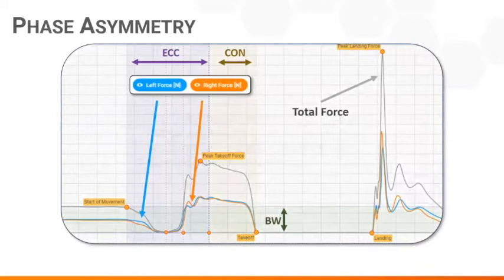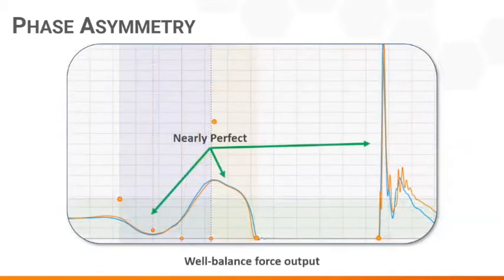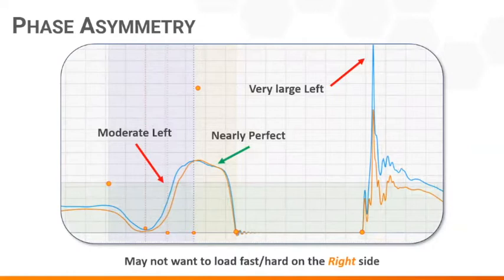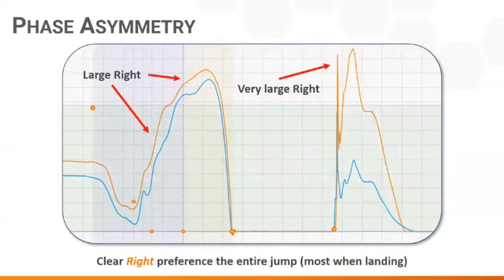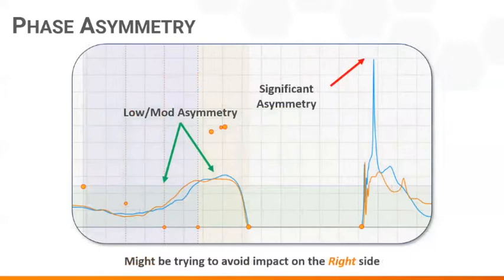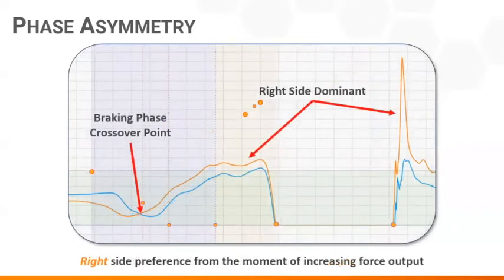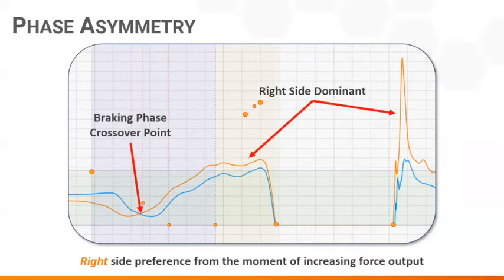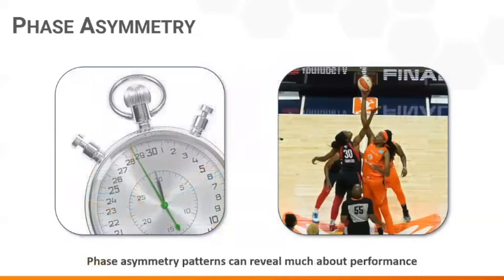My Thoughts Monday #186- Jay DeMayo- Checkpoints In Our Energy System Development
“If we’re going to spend time working on this situation, or working on this specific adaptation, shouldn’t we be doing what we can to elicit that adaptation by making sure we are providing an adequate stimuli to elicit the adaptation?”

Progressions and regressions in training are something we love to talk about, but we may not always do that in our energy system development. In this week My Thoughts Monday I discuss some ways we are may be limiting some athletes development in this aspect of their development and how we are attempting to find “stop points” to help us ensure we are “pushing” the athletes to continue to develop.